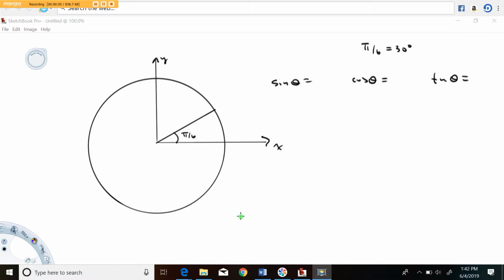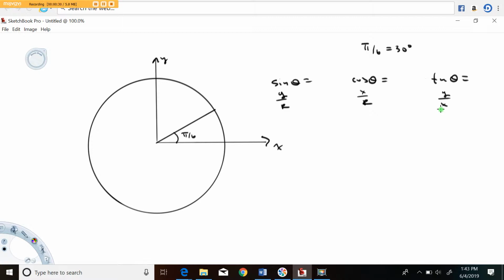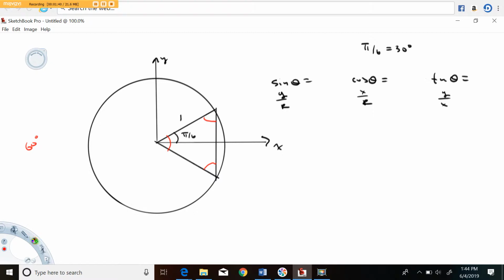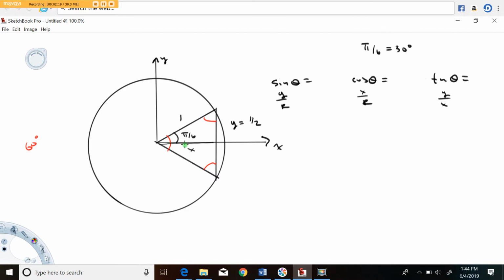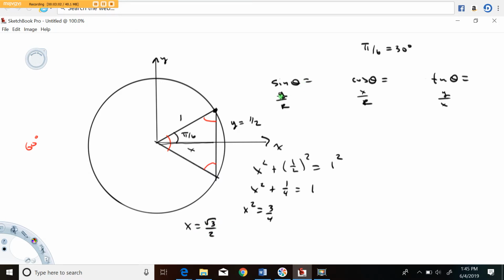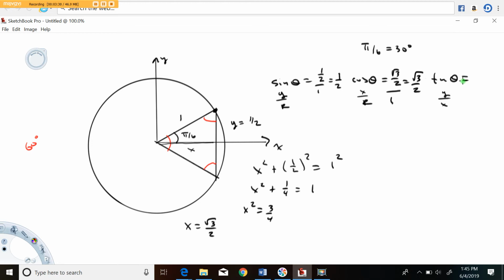values of sin, cos, and tan for 30 degrees